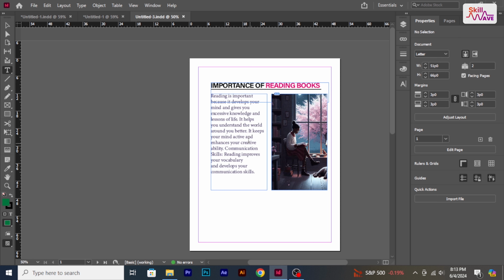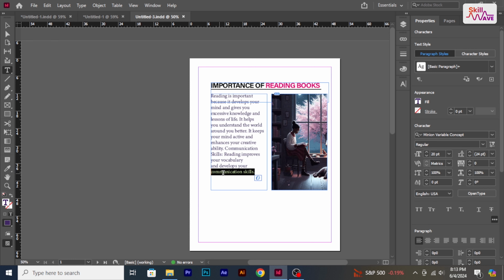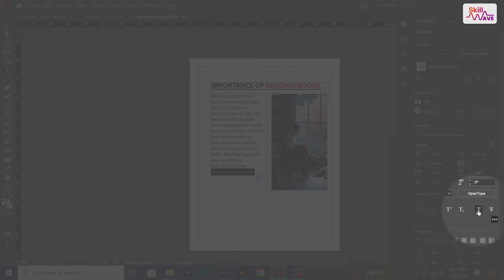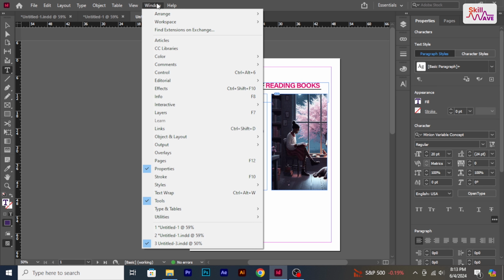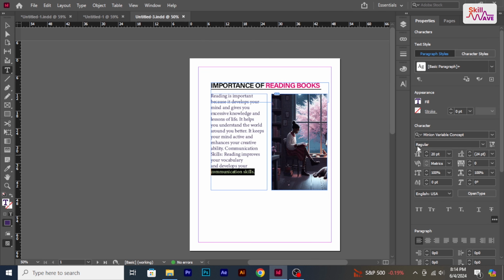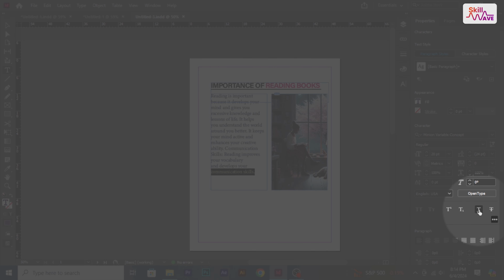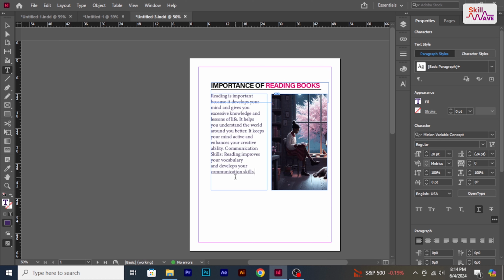How to Underline Text in InDesign 2024 [Quick Guide]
🖋️ Discover a quick guide on how to underline text in Adobe InDesign to enhance your design's readability. 🌟🎨

📌 Follow these quick steps to underline text in InDesign! 🖋️
Step 1: Open Adobe InDesign and access the text you want to underline.
Step 2: Highlight the text using the Text Tool or select the text frame if it's a paragraph.
Step 3: Go to the Character Formatting Controls panel or the Character panel.
Step 4: Click on the "Underline" button to apply an underline to the selected text.
Step 5: Customize the underline style, color, and thickness as desired.
Step 6: Preview the underlined text in your layout to ensure it meets your design requirements.

📖 Chapters of How to Underline Text in InDesign

🙌 Thanks for learning how to underline text in InDesign with us!